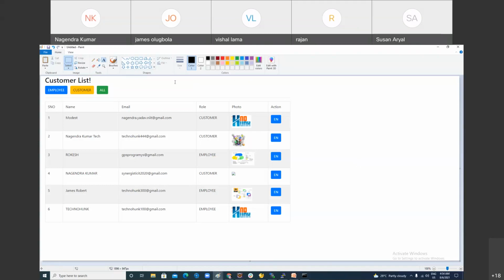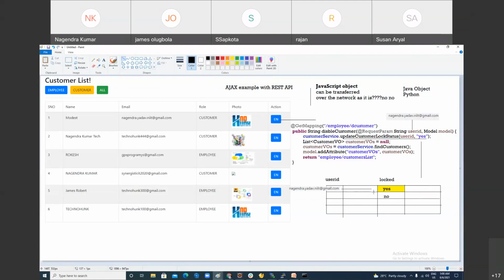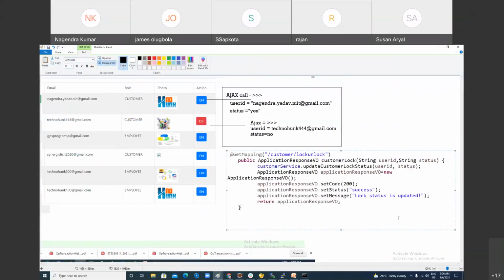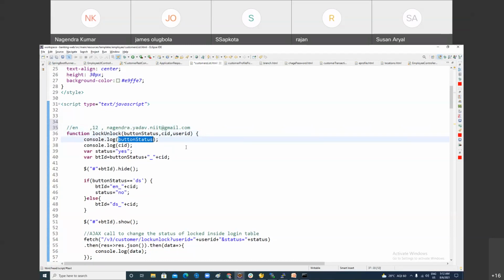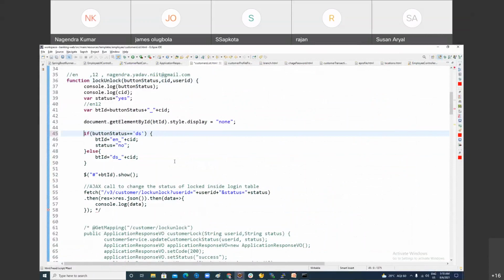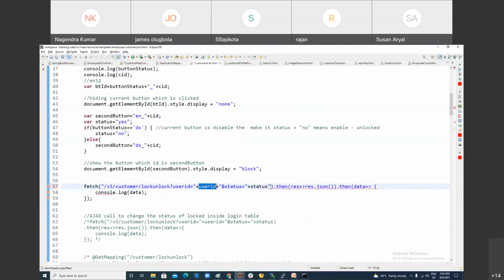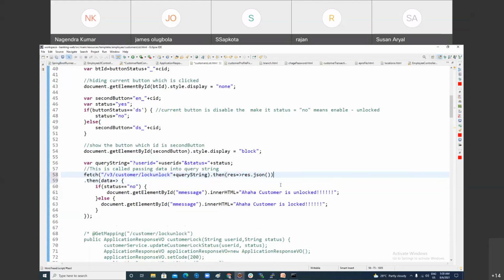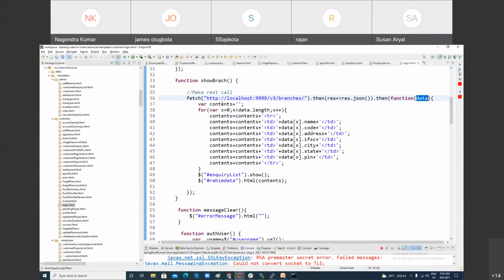Toggle Status Using Ajax & Rest api Day-4